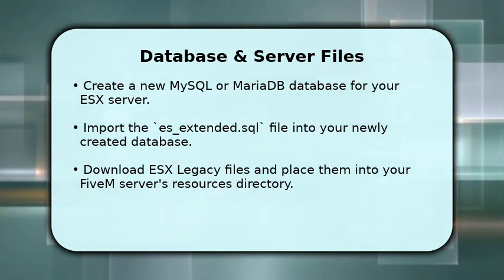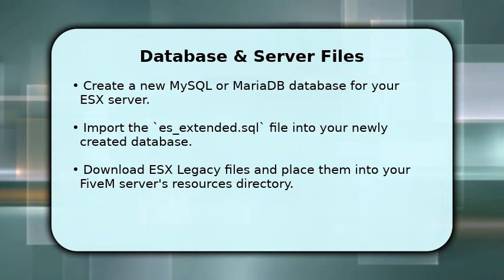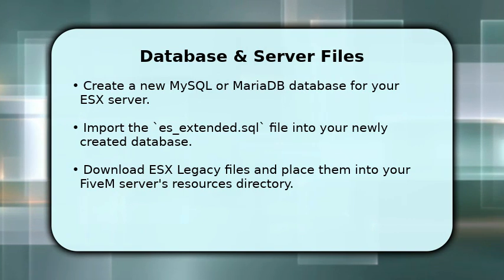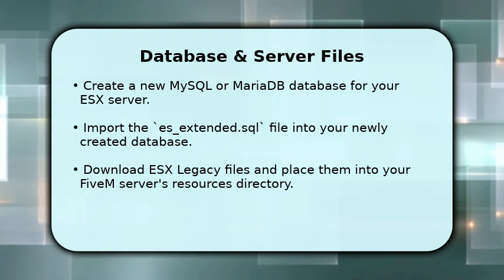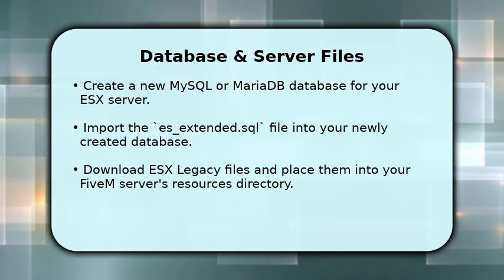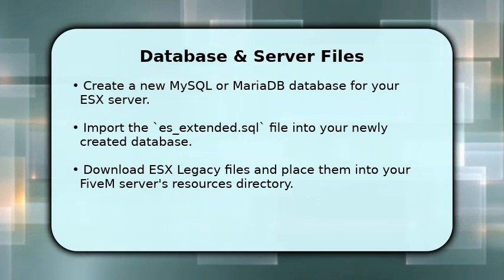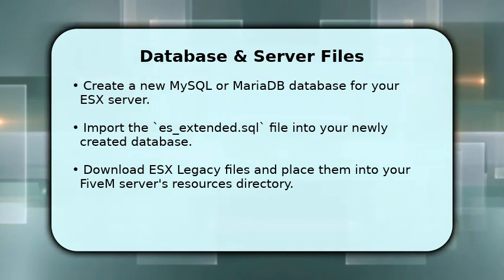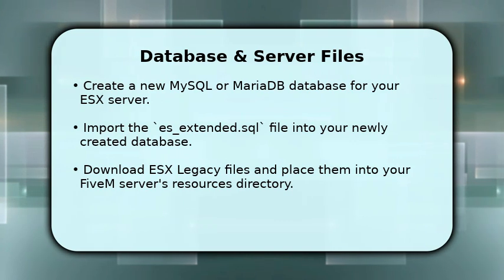How to Setup ESX Server Fivem - Step By Step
In this video, we will guide you through the process of setting up an ESX server on FiveM. This is a step-by-step tutorial that covers everything from installing the necessary software to configuring the server settings. Whether you're new to FiveM or just looking to upgrade your existing setup, this video has got you covered.